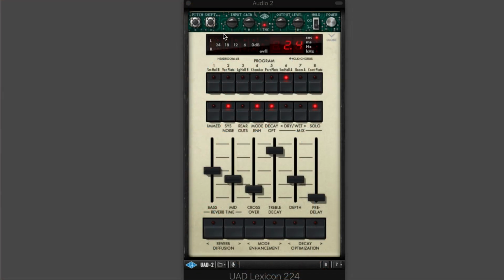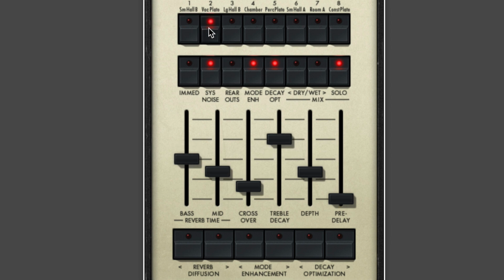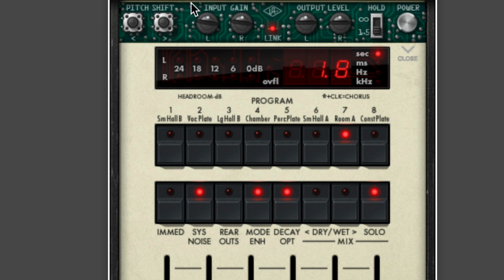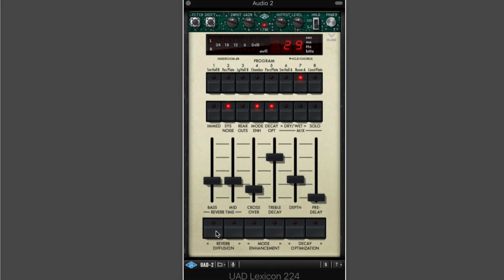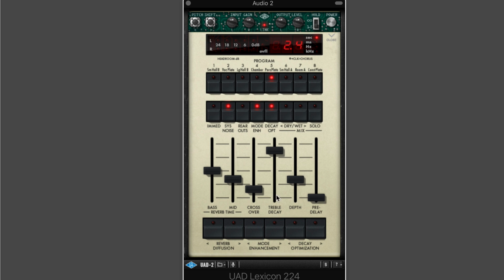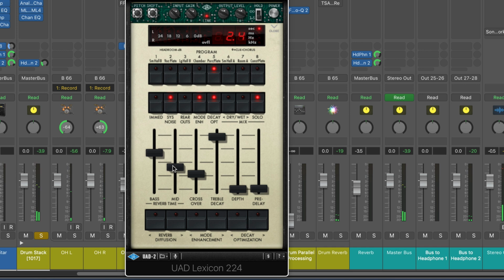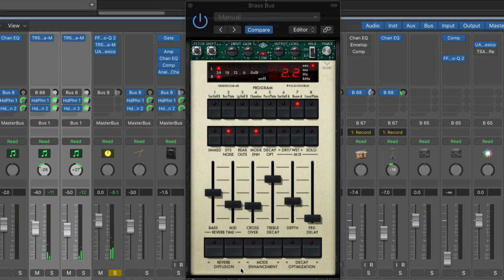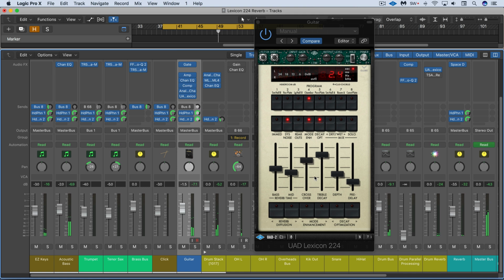UA Lexicon 224 Overview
Based on the iconic hardware model used extensively in the 1980’s, the Lexicon 224 reverb plug-in from Universal Audio is an algorithmic reverb that features nine individual algorithms. 8 reverb models, and one chorus. Check out this overview video and hear it on a jazz track